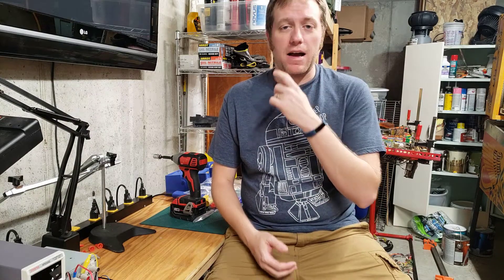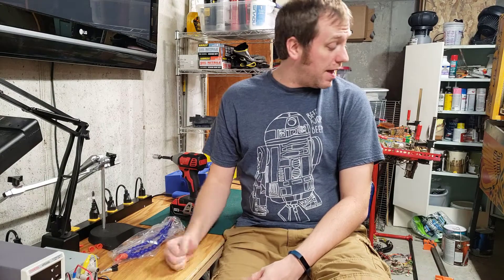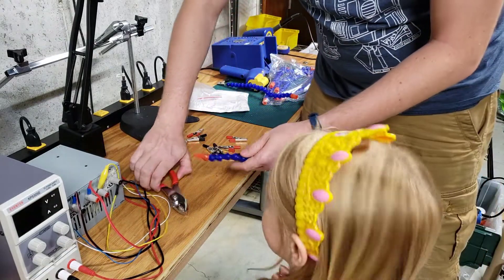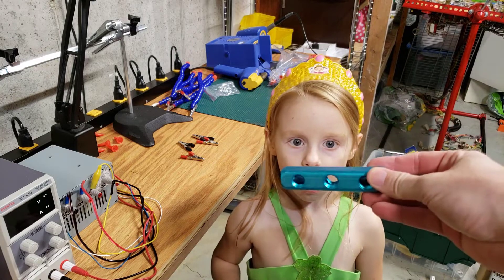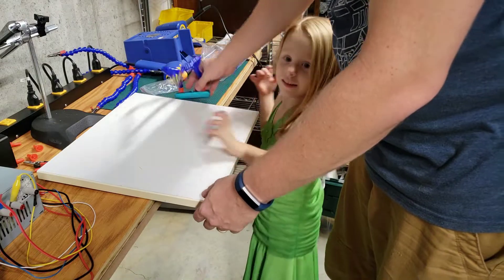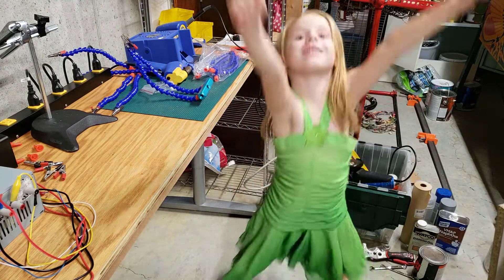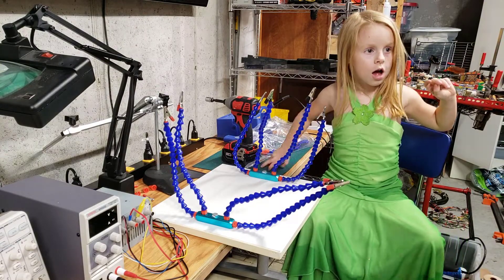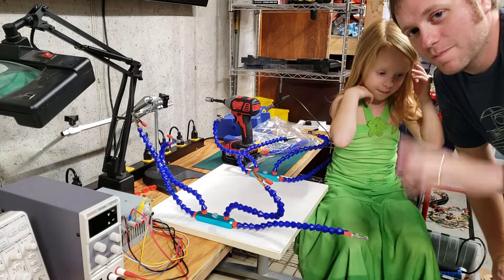How To: Build a Better Helping Hands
We're back!

In today's episode, we are building a better helping hands.

Parts list:
Manifold Splitter

Alligator Clips

Coolant Pipe Hoses